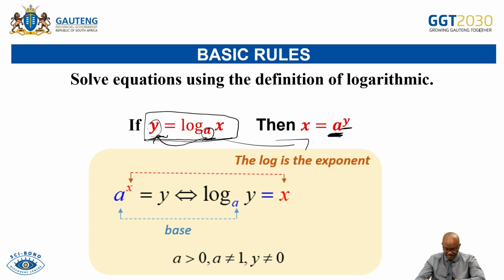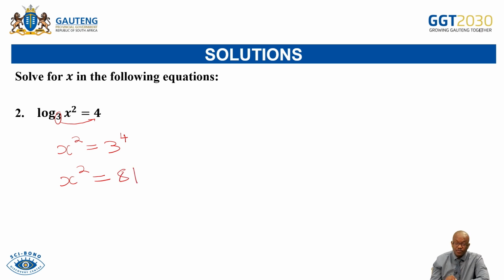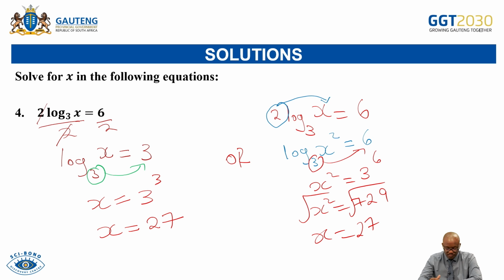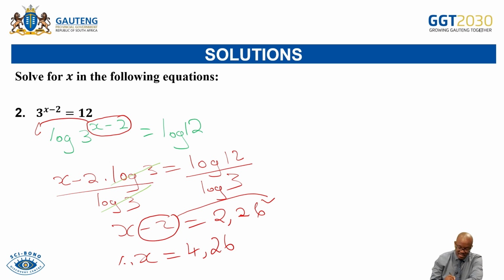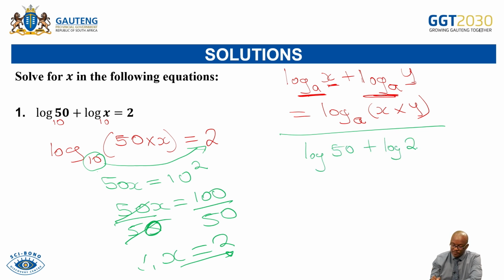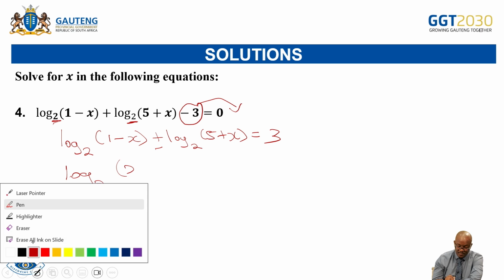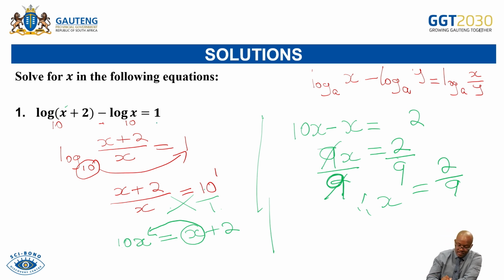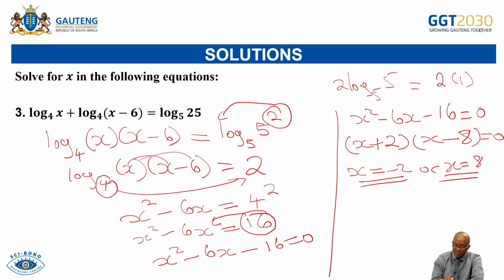Technical Mathematics Grade 11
Logarithmic: Logarithmic Equations